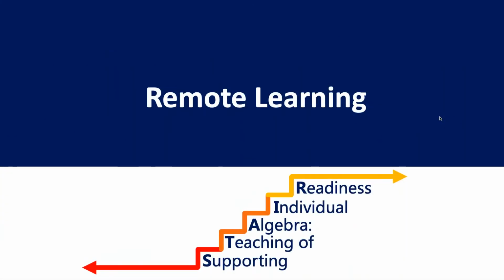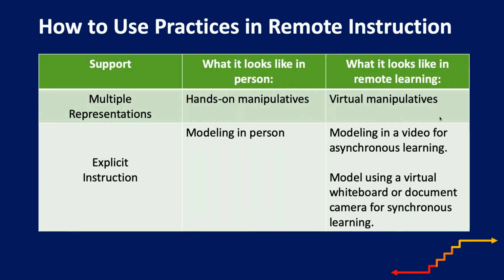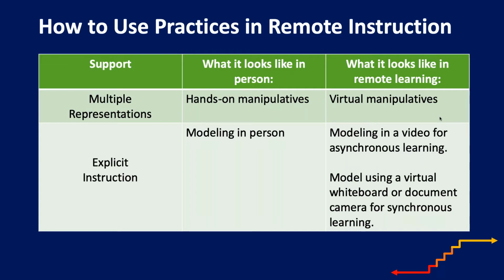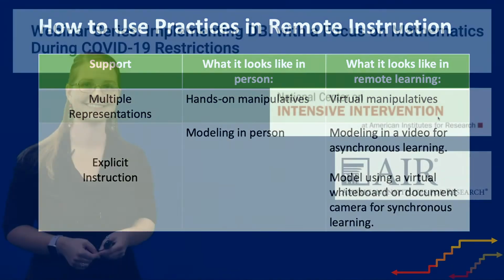Adapting Math Instruction ‖ Tips for the Virtual Learner ‖ Grades K-12 ‖ Project STAIR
In this video, Rachel Juergensen from the University of Missouri shares strategies and tips for how you can adapt math instruction in remote learning settings.

This video is part of a larger webinar series hosted by NCII, which can be found